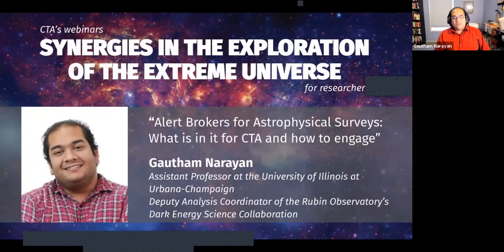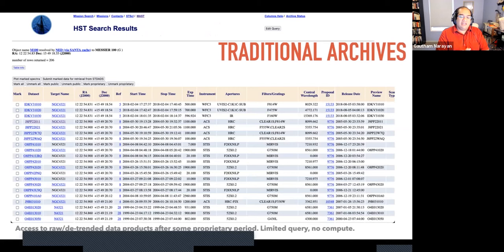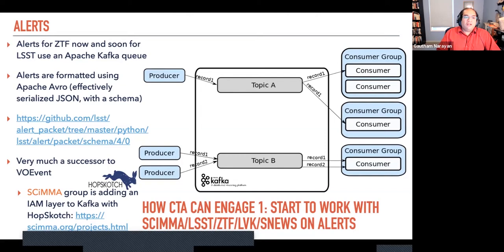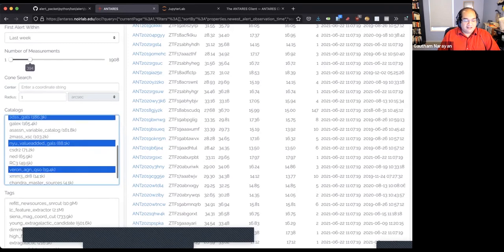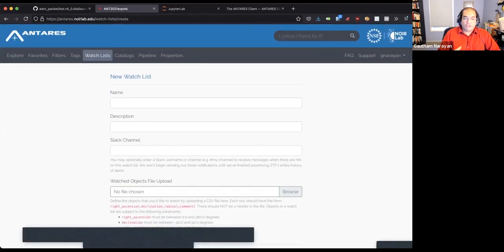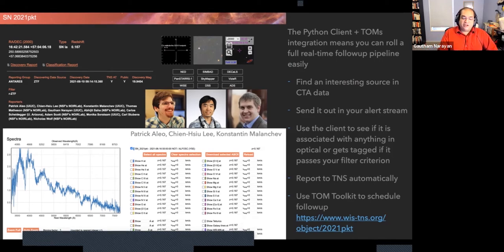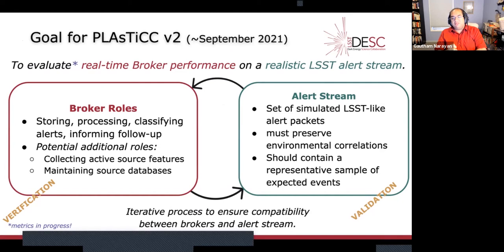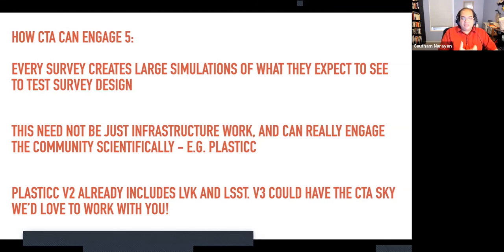Synergies in the Exploration of the Extreme Universe: Gautham Narayan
On June 24 2021, the third webinar of the CTA "Synergies in the Exploration of the Extreme Universe" series featured Gautham Narayan (University of Illinois at Urbana-Champaign), who talked about the alert broker systems and how they use machine learning to collate, characterize and classify the observations from different facilities to hunt for the rarest events in the time domain.

The goal of the series is learning by the hands of experts from different fields about the current experiences and past challenges that different instruments underwent and that can apply to the next-generation observatories. The series is open and free to all researchers in astronomy and astrophysics, who are welcomed to join and participate in the discussion session too. The webinars are performed via Zoom and connection details are sent to all subscribers via email.